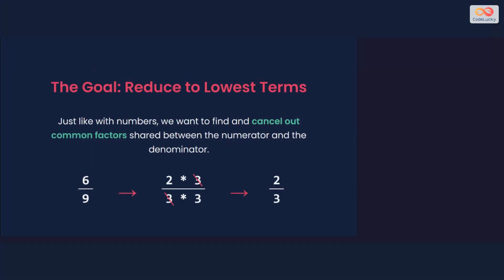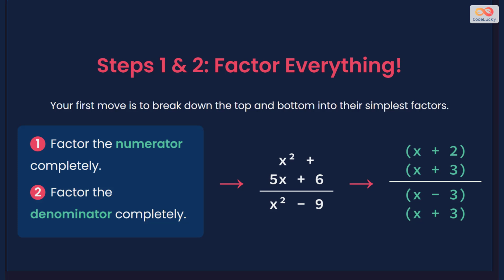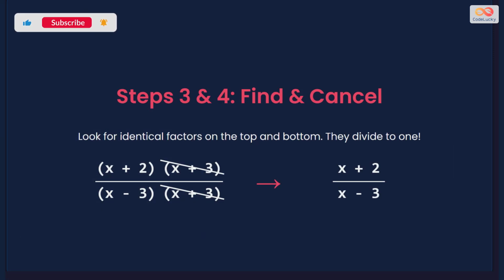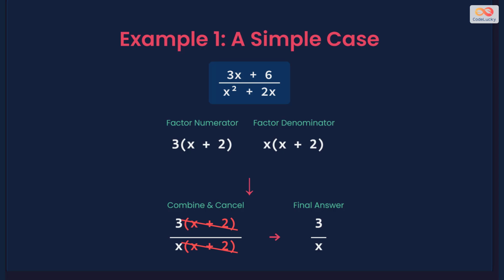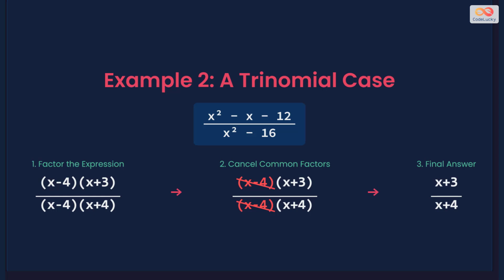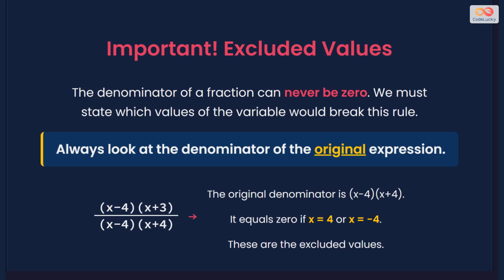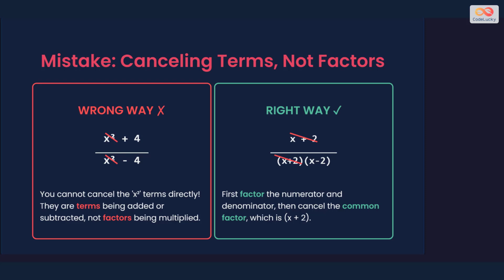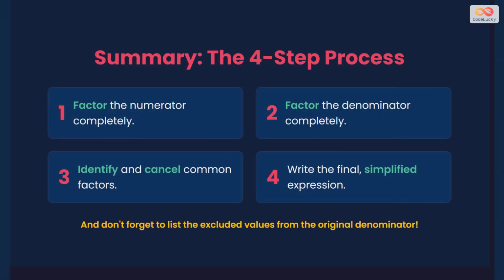Simplify Rational Expressions in Algebra (Step-by-Step)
Are you ready to master simplifying rational expressions? 📚 This beginner-friendly algebra tutorial breaks down the process of reducing algebraic fractions into their lowest terms. We'll guide you through the essential 4-step method: factoring the numerator, factoring the denominator, identifying common factors, and canceling them out to find the simplified answer.

Learn the core concepts behind rational expressions and see how they're just like the fractions you're already familiar with. We'll work through clear, step-by-step examples, from simple binomials to more complex trinomials. Plus, we'll cover the critical topic of 'excluded values' to ensure your answers are always mathematically correct. You'll also learn to avoid the most common mistake students make: canceling terms instead of factors. By the end of this video, you'll have the confidence to tackle any rational expression! ✨

Chapters:
00:00 - Simplifying Rational Expressions
00:13 - What is a Rational Expression?
00:32 - The Goal: Reduce to Lowest Terms
00:49 - Steps 1 & 2: Factor Everything!
01:09 - Steps 3 & 4: Find & Cancel
01:28 - Example 1: A Simple Case
01:54 - Example 2: A Trinomial Case
02:24 - Important! Excluded Values
02:54 - Mistake: Canceling Terms, Not Factors
03:16 - Summary: The 4-Step Process
03:40 - Outro